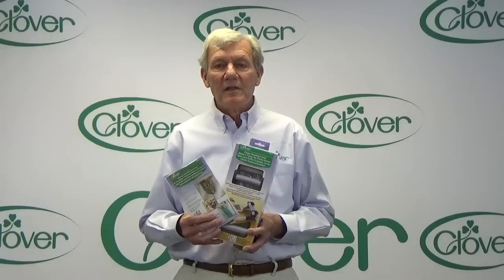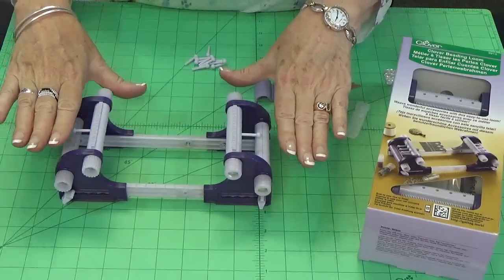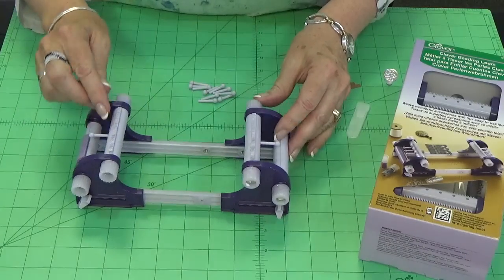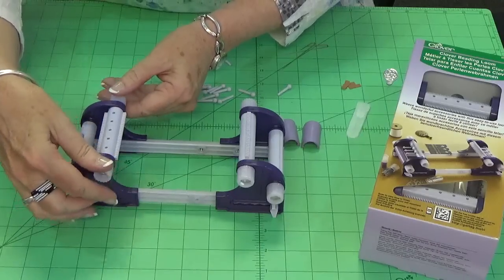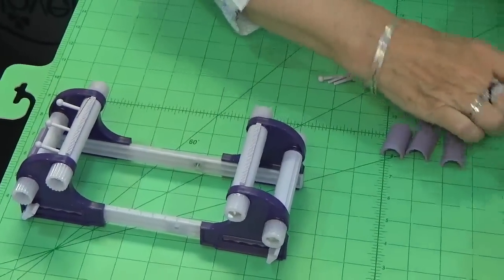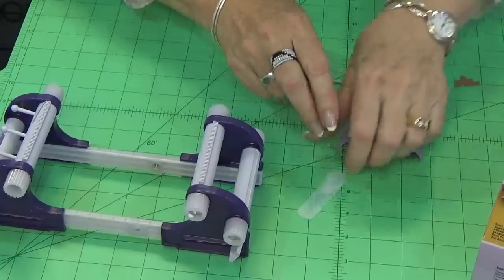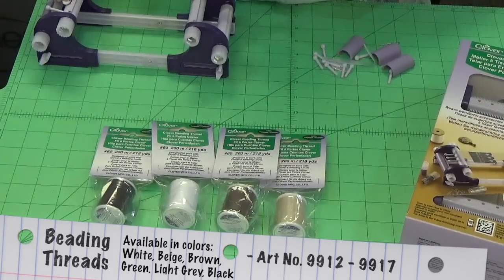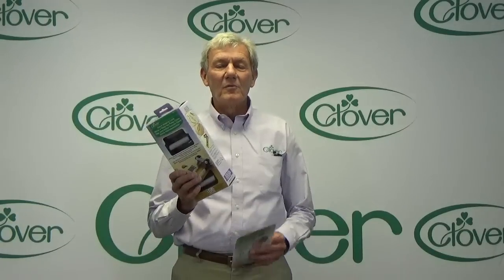Tool School: Beading Loom & Accessories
Join Steve Butler and special guest Carol Porter as they do an overview of Clover's Beading Loom and accessories.

Art No. 9910 Beading Loom
Art No. 9911 Beading Needles
Art No. 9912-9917 Beading Thread in colors; White,  Beige, Brown, Green, Light Grey, and Black
Art No. 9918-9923 Beading Loom Kits, available in; Tulip Brooch, Butterfly Brooch, Rose Brooch,
Emblem Brooch, Pendant Neclace, and Bracelet.

To view tutorials on our beading loom please visit our playlist "Beading Loom"